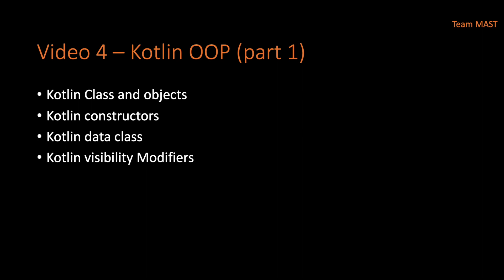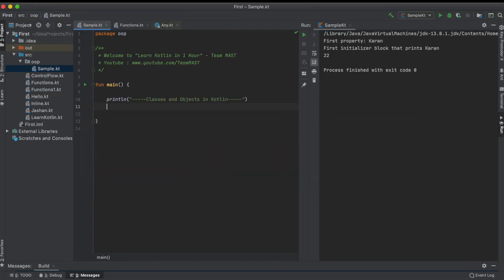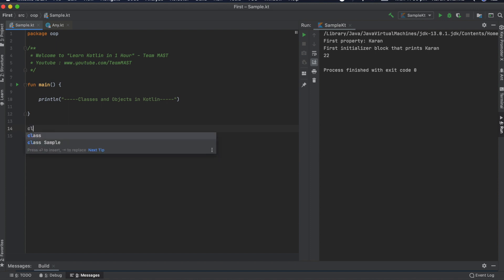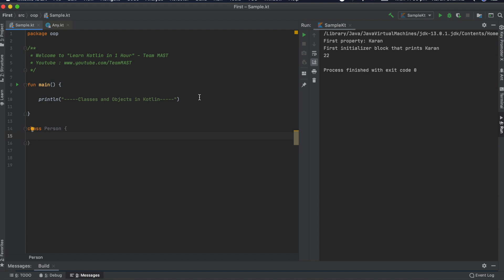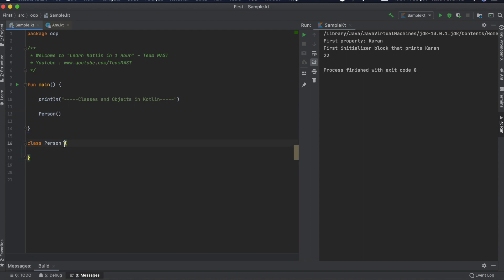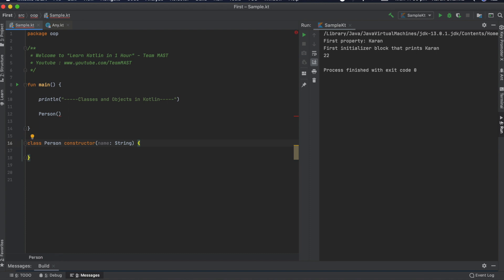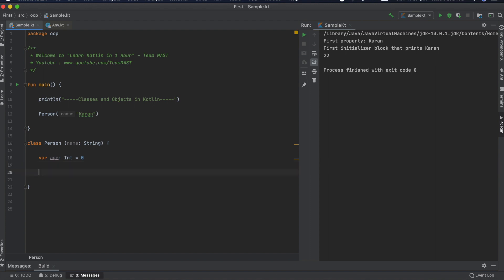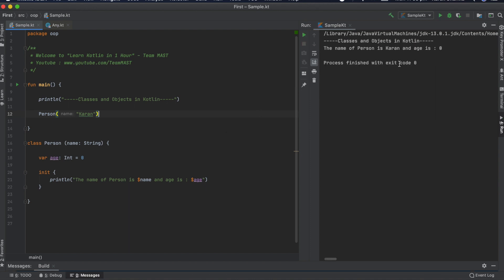Kotlin Tutorial - Classes and Objects, Data Classes, Constructors | Team MAST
Here is the list of items I have covered in this video:
Kotlin Class and objects
Kotlin constructors
Kotlin data class
Kotlin visibility Modifiers

learning kotlin from scratch
learning kotlin
learning kotlin without knowing java
learning kotlin android
learning kotlin programming language
learning kotlin for beginners
learning kotlin from java
learn kotlin android studio
learn kotlin in one video
learn kotlin for java developers
learn kotlin language
kotlin learning path
Kotlin Course - Tutorial for Beginners
Kotlin Tutorial for Beginners: Basics and Fundamentals for Android
Kotlin Tutorial for Beginners | Full Course
learn kotlin free
Boom, you have landed to the perfect place.